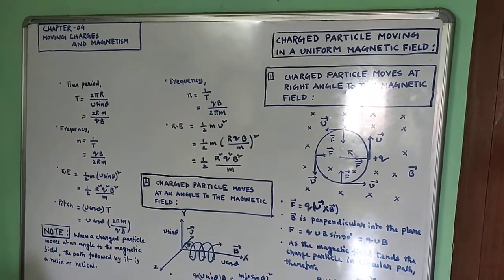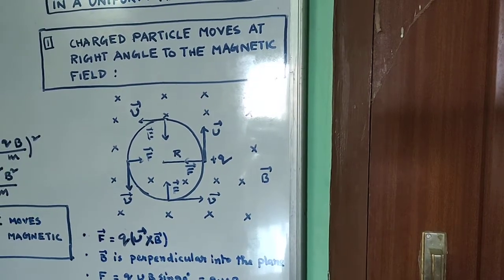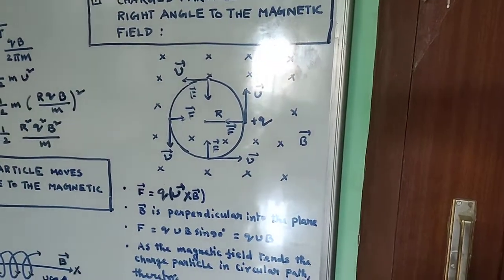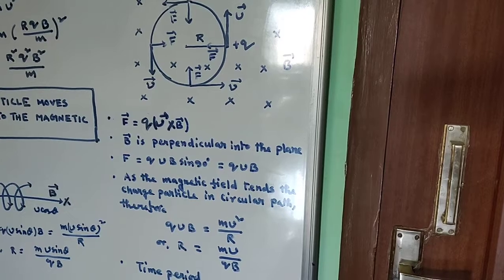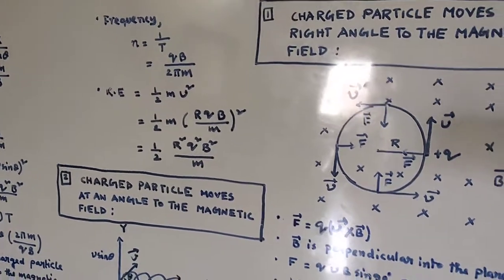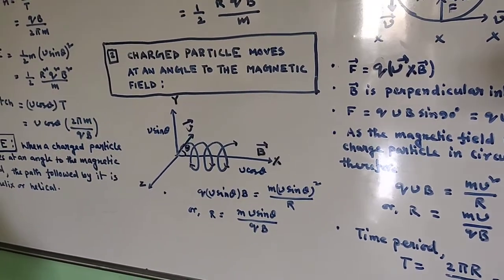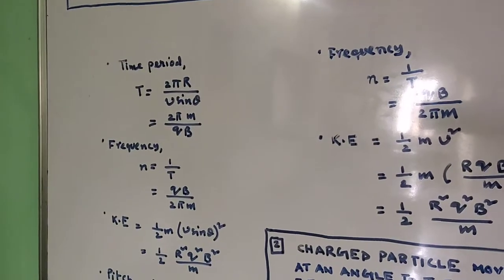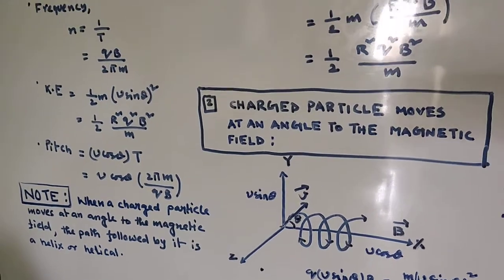Motion of charged particle in moving magnetic field